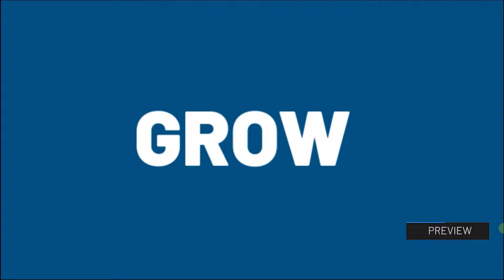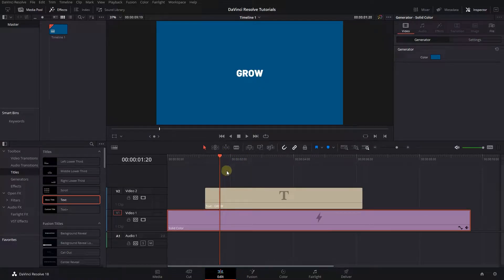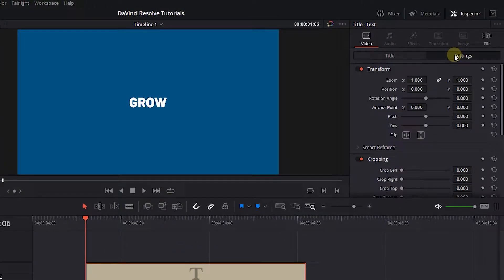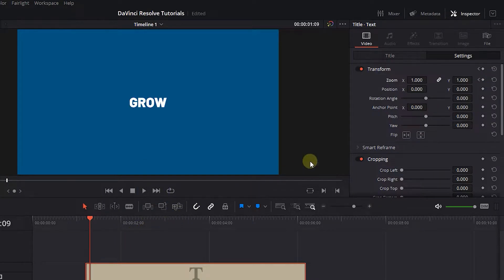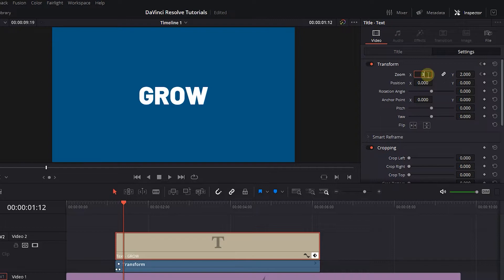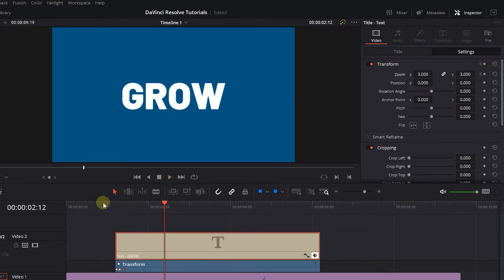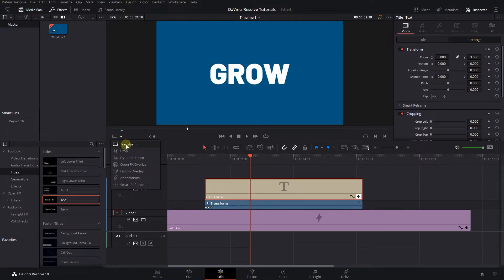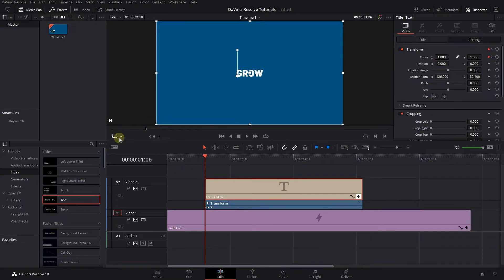How to do GROWING TEXT Effect in Davinci Resolve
Create a growing text effect in Davinci Resolve by adding keyframes to the text's zoom property, and adjust the anchor point to control the growth direction for a dynamic and engaging visual effect.

How to do GROWING TEXT Effect in Davinci Resolve Chapters:
00:00 Intro
00:14 animate text zoom property
00:37 change text anchor point in davinci resolve